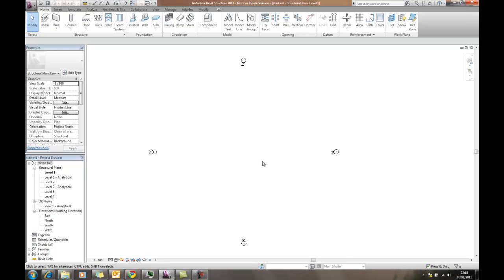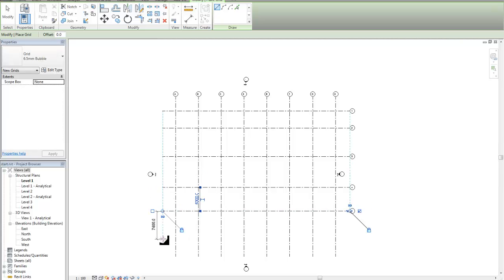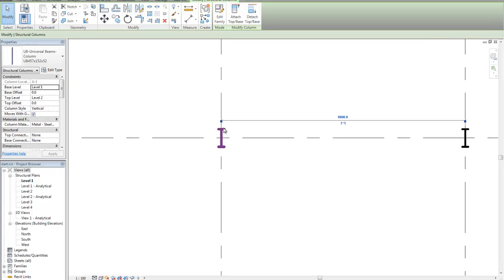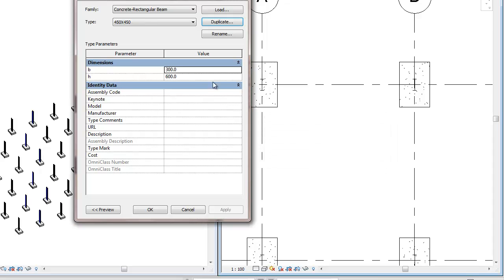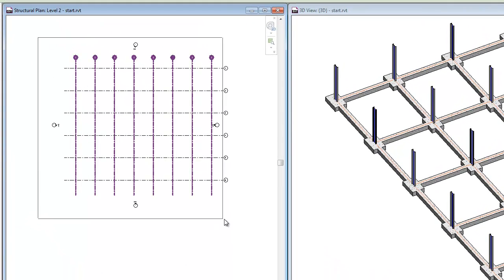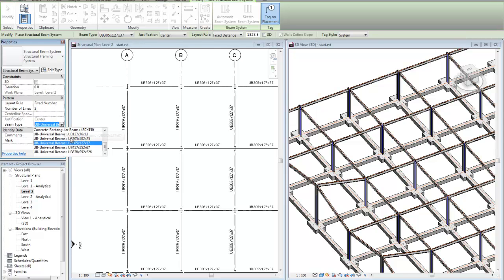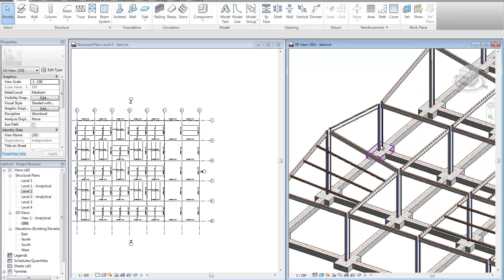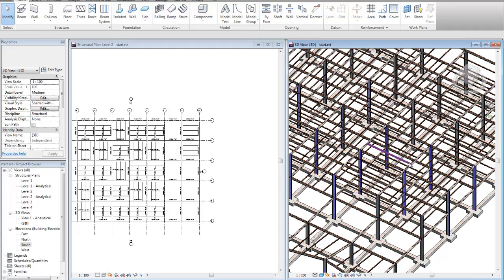Revit Structure Basics, Grids, Columns, Beams and Beam Systems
Quick Overview Revit Structure Basics